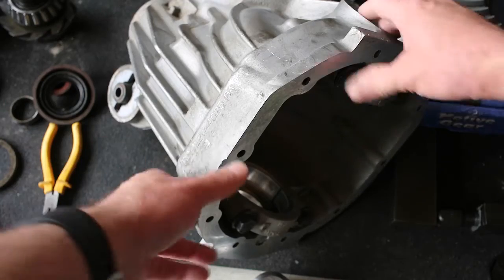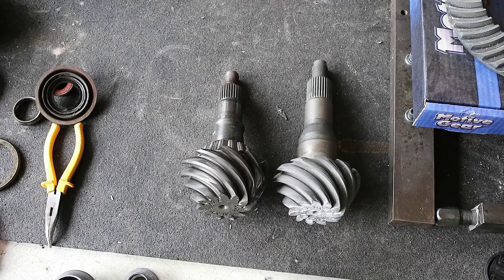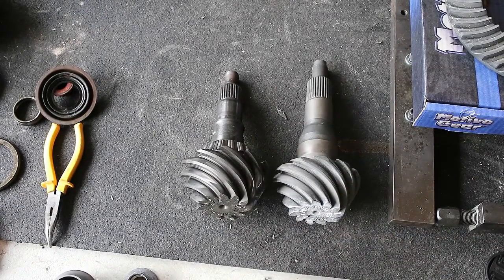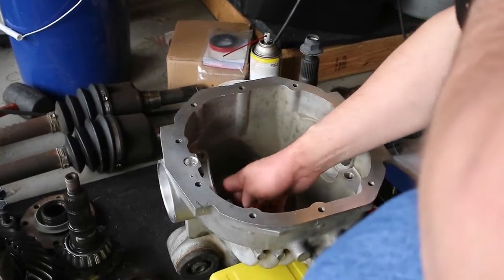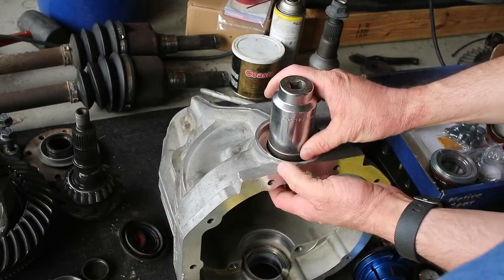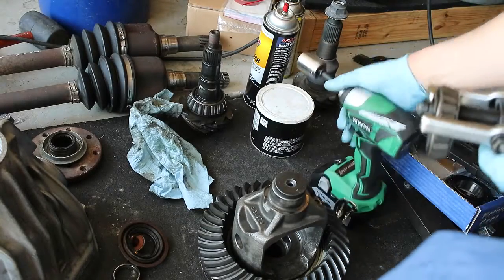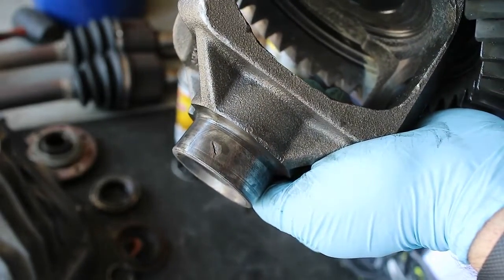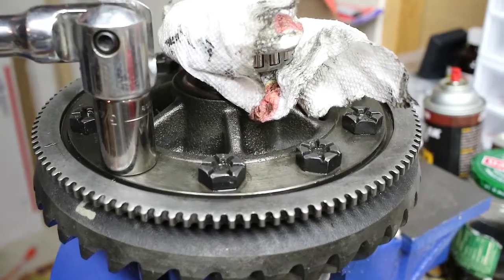VLOG #13: Ford 8.8" Differential Rebuild - Off To The Races!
Everything is ready to drop in the ring and pinion except for ... the ring and pinion. All the prep work is done. In this installment, I drive in the pinion bearing races (inner & outer) as well as the axle bearings and seals. I also pull the pinion bearings and remove the ring gear from the carrier. All that remains is the pinion bearing removal so that I can measure the shims and for that I will need a press, which has been ordered.